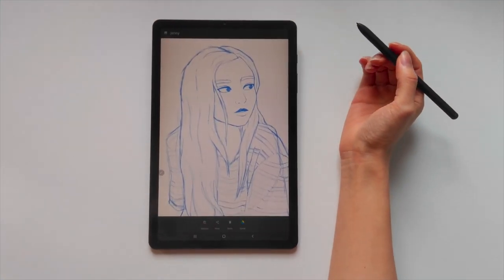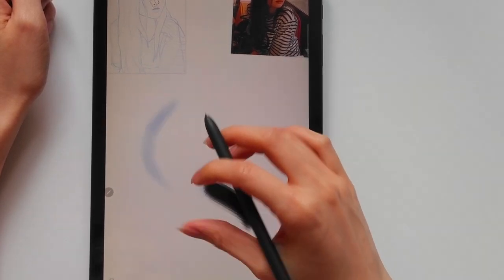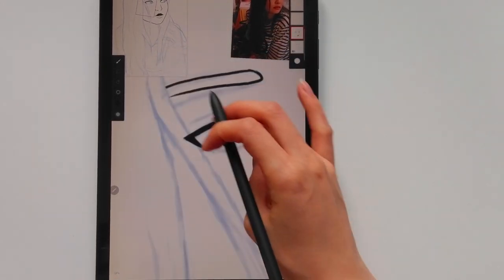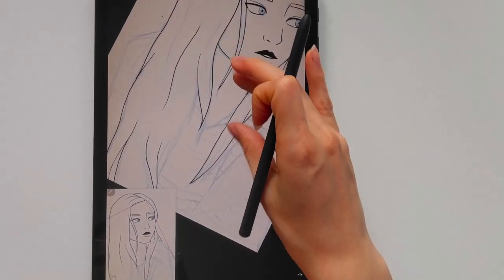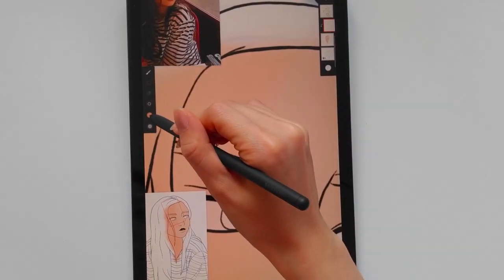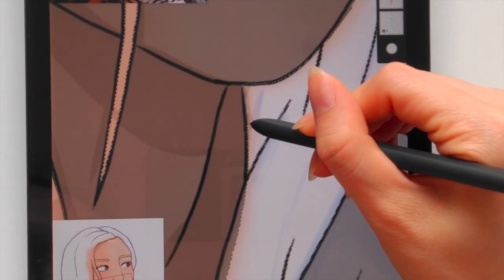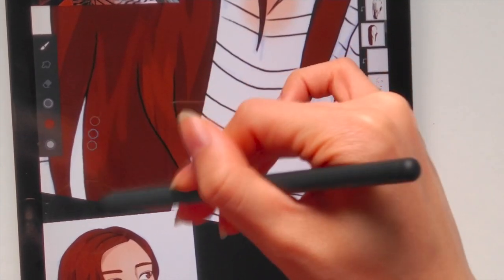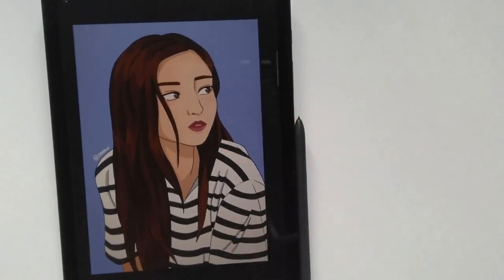How I do Digital Art (Tab S6 Lite) || Draw With Me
Hello! I've been doing a lot more illustrating using my Tab S6 Lite so here's a chill draw with me as I talk through my drawing process! I'm by no means a professional and just enjoy drawing as a hobby. I'm still learning to make my art better and trying to improve but I decided I wanted to show how I've been tackling digital illustration as of late.

Song: Bread
Artist:  LuKremBo